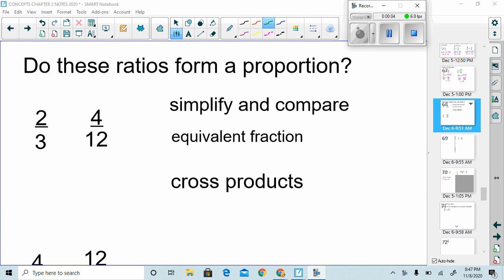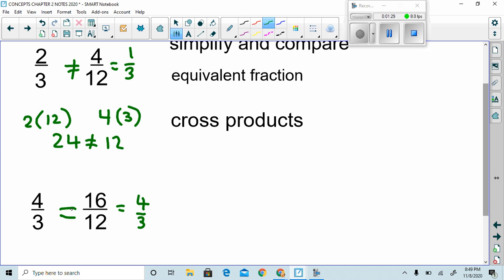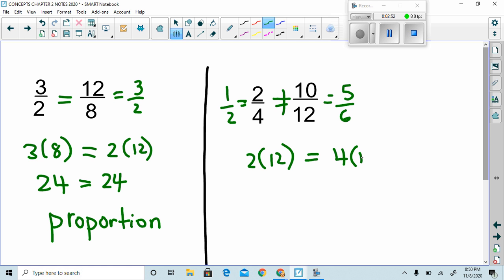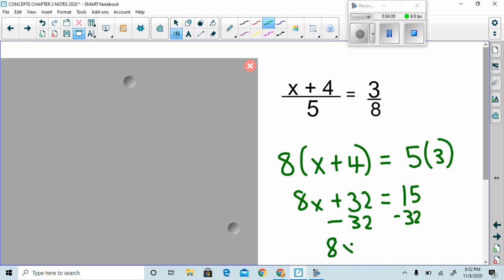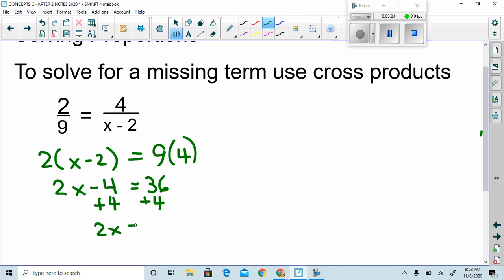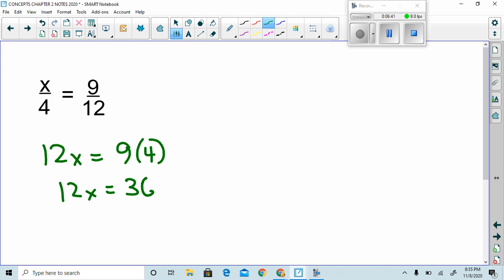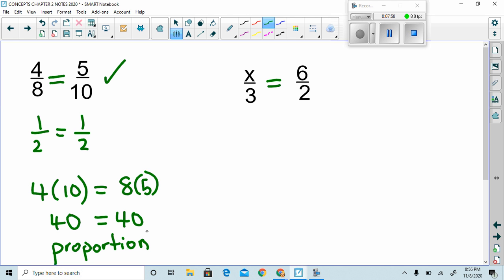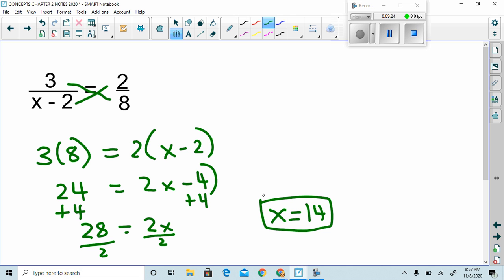CONCEPTS LESSON 2 6 MORE ON PROPORTIONS